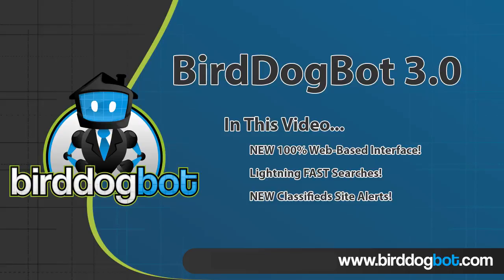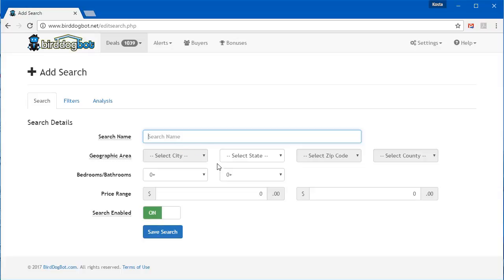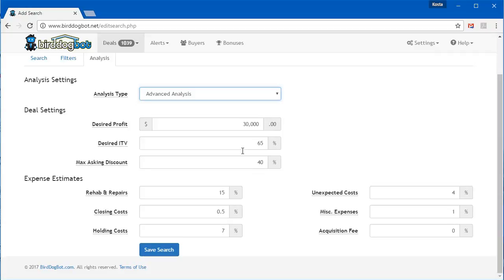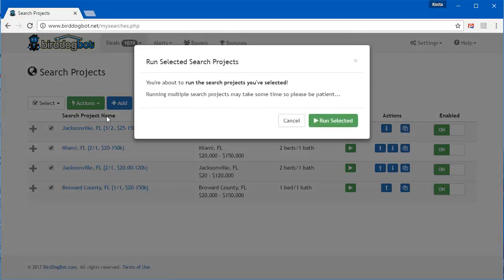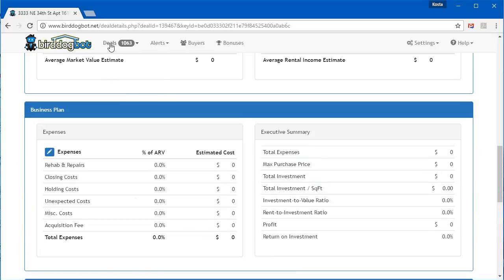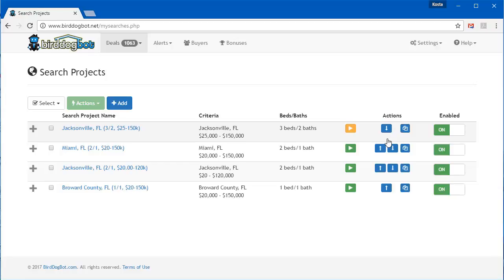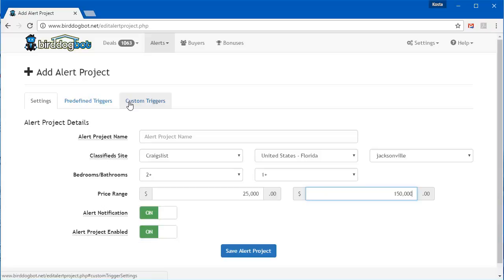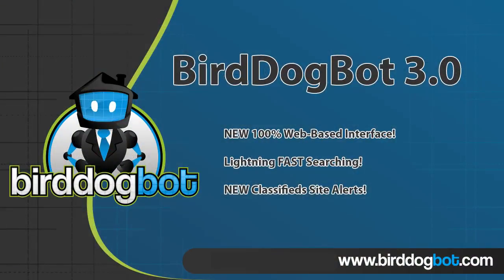BirdDogBot 3 0 New Features - 100% Web-Based, Faster Searches, New Classifieds Site Alerts!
- In this video I demonstrate the new features found in BirddogBot 3.0.

BirdDogBot has now gone 100% web-based meaning you can access your account and all it's functionality online from any device, including smartphones and tablets!

We've also made MASSIVE improvements to our searching capability, giving you the ability to analyze hundreds, if not thousands, of properties in mere seconds!

Finally, we've also added the ability to monitor postings on classifieds sites such as craigslist!

Check out this video for a demonstration of all these great new features!